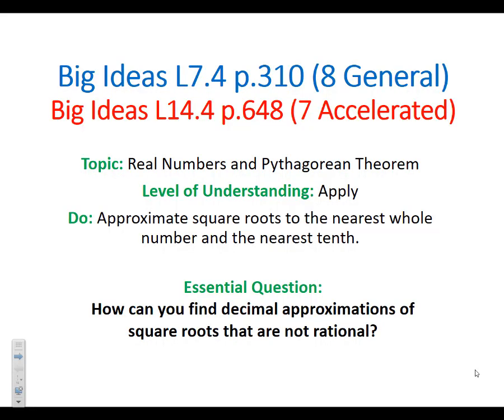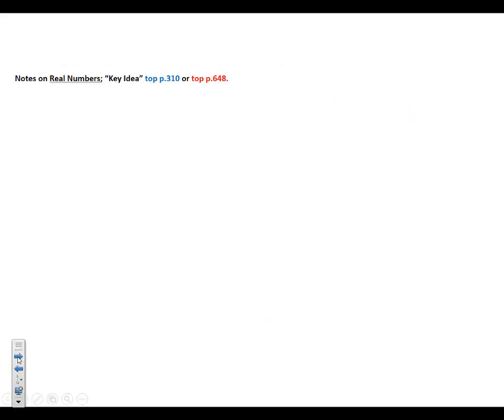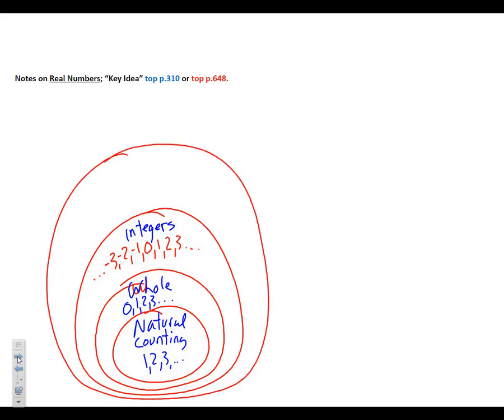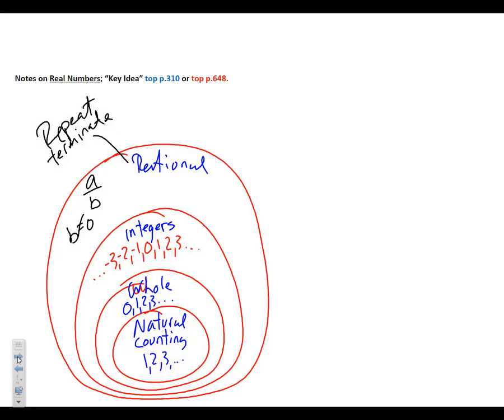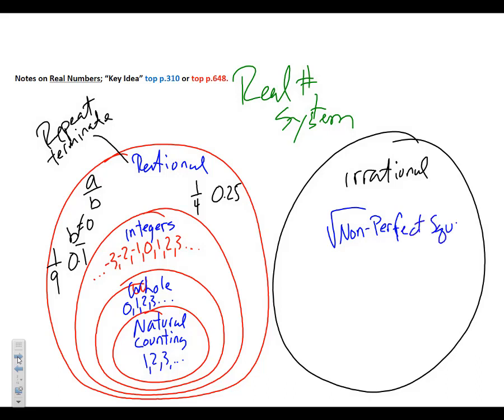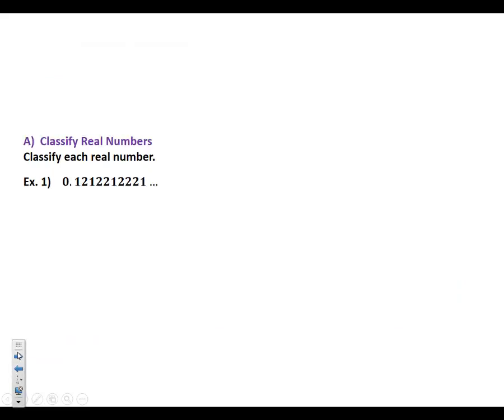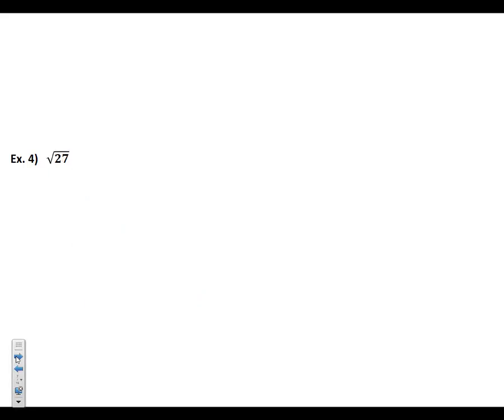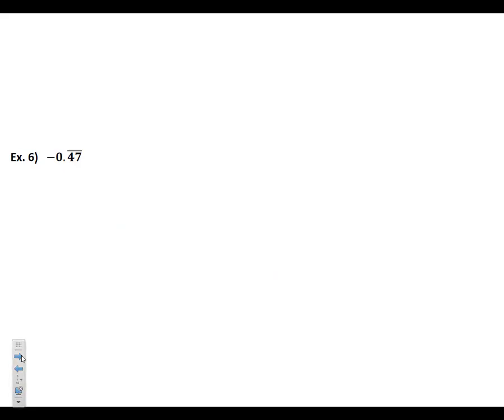L7 48 and L14 47 Approximate Square Roots V1of2